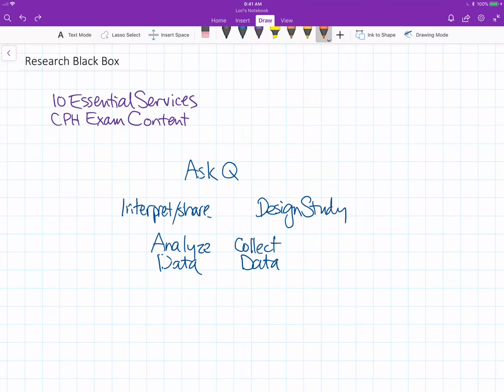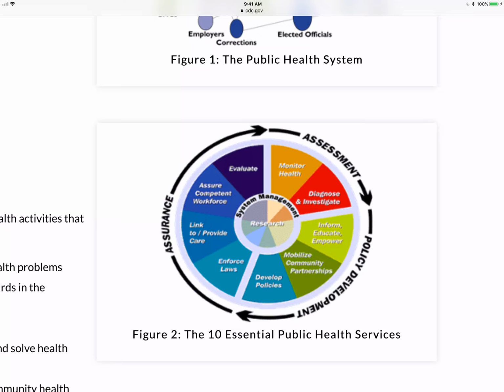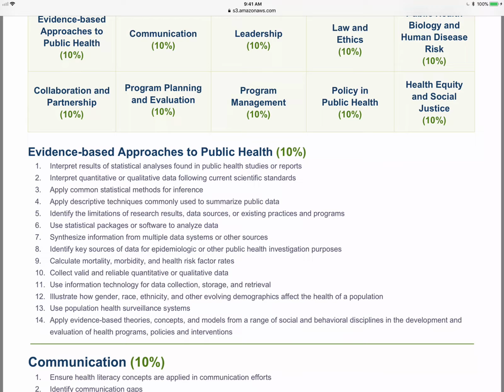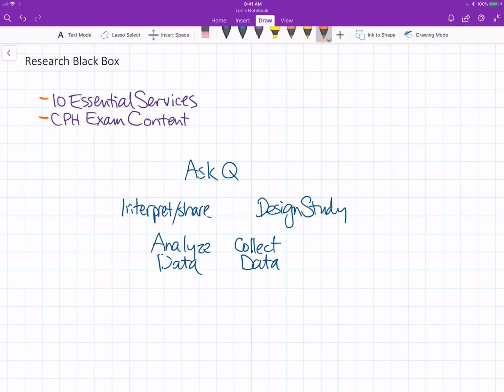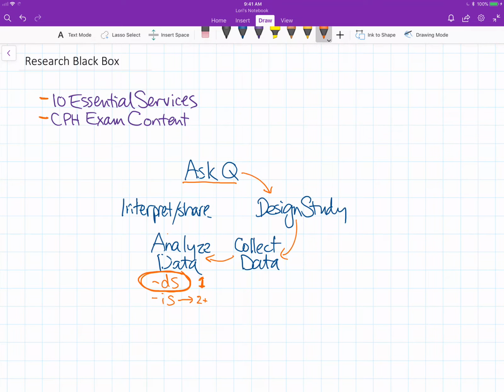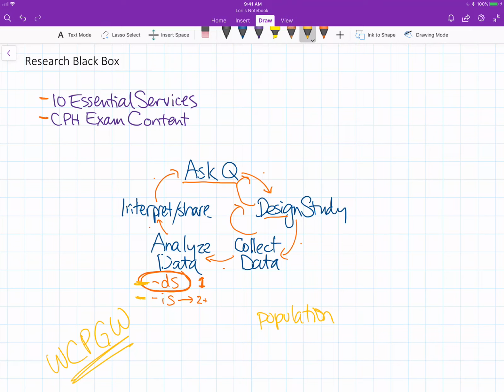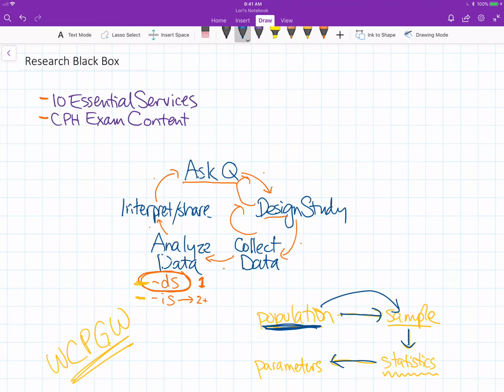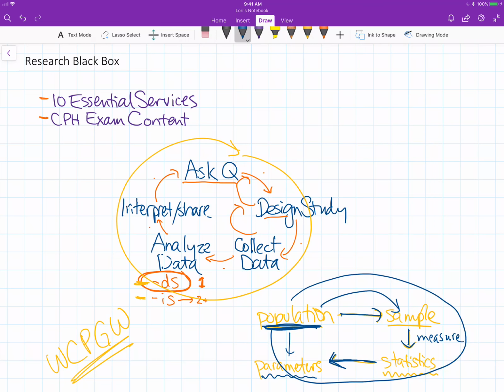Research Black Box